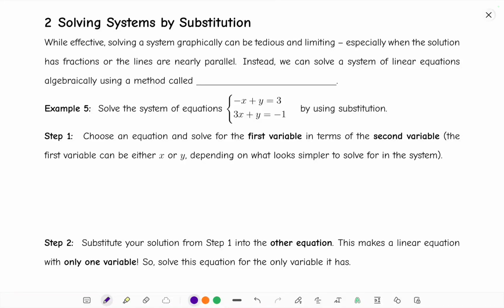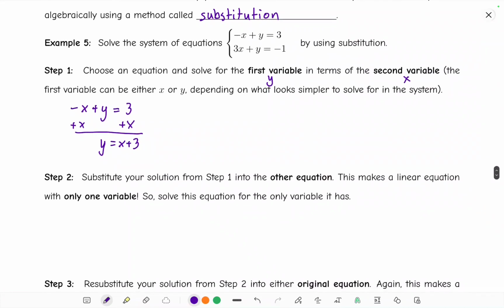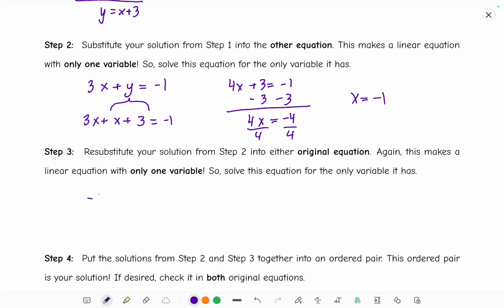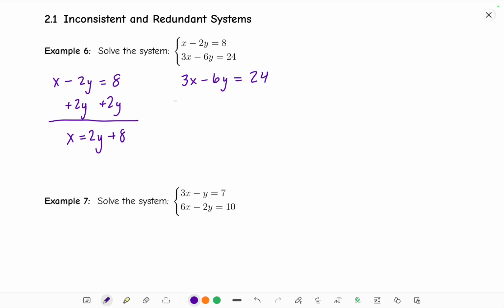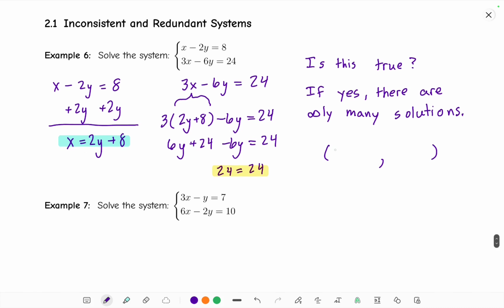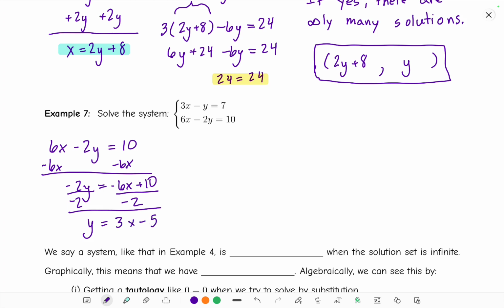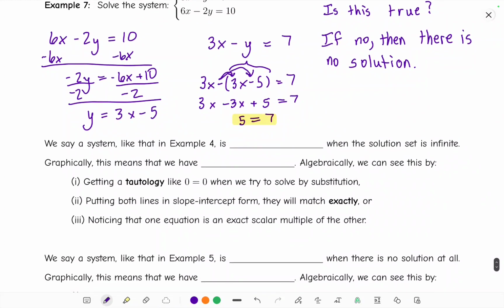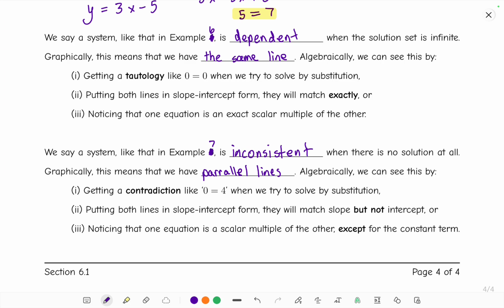MATH 082 Section 6.1 Solving Systems of 2D Linear Equations Part 2